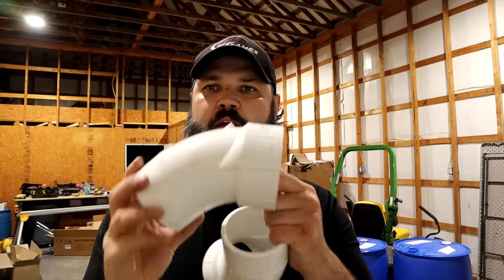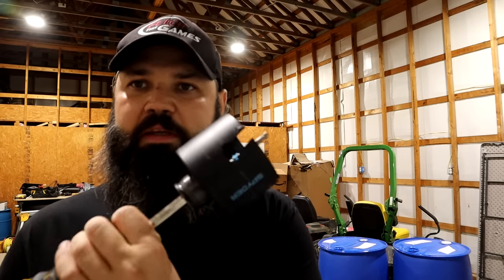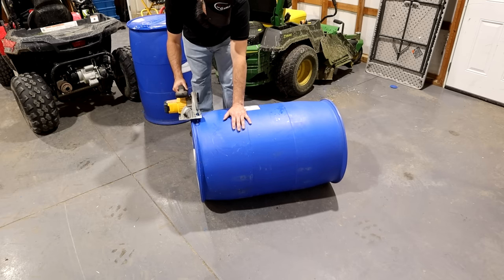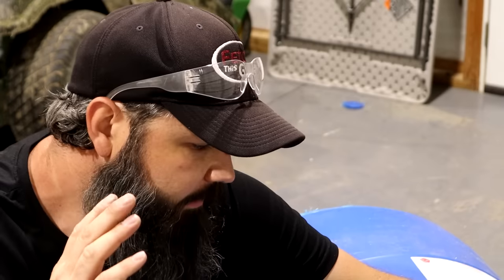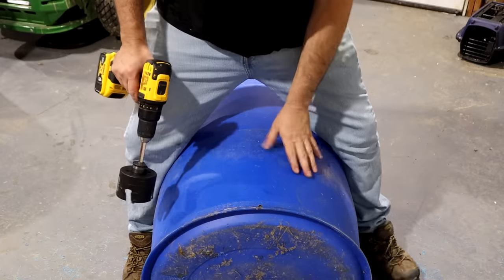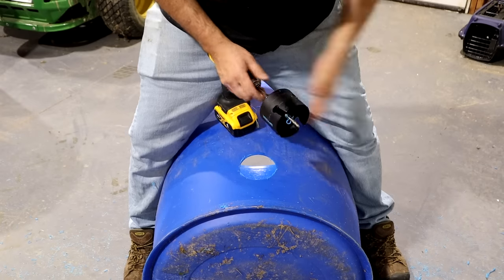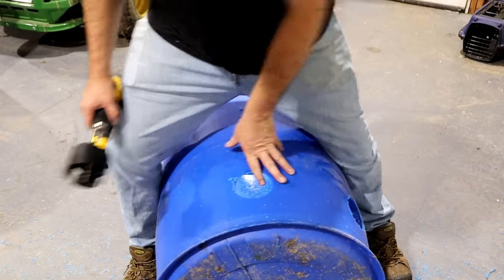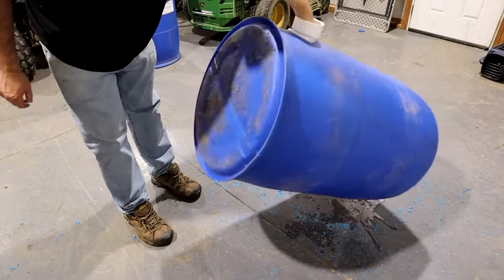The Best Chicken Feeder & Waterer for the Coop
I honestly think this is the best feeder and waterer you can make for poultry.

I've made feeders like this out of garbage cans and they work just fine.  The only problem is garbage cans this big are pretty expensive.  You can find food grade 55 gallon drums pretty easy for cheap.  They hold 300 lbs of feed.  That's ridiculous.

This waterer is a little more expensive because of the bell waterer but it's worth it.  Those little water cups break all the time and no one wants to have to deal with a flooded coop.

Hole Saw Kit
3" 45 PVC

If you can't find the street elbow, these work pretty well.
Chicken Feeder Port

For people concerned with mice.
Bucket Trap for Mice